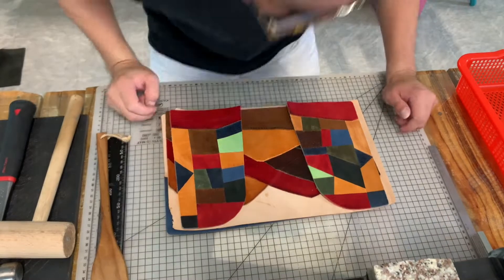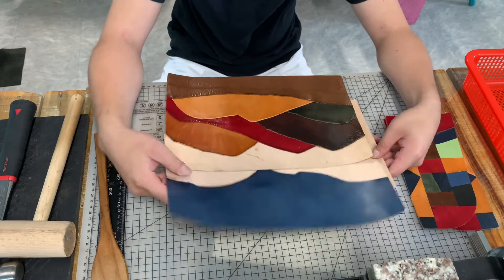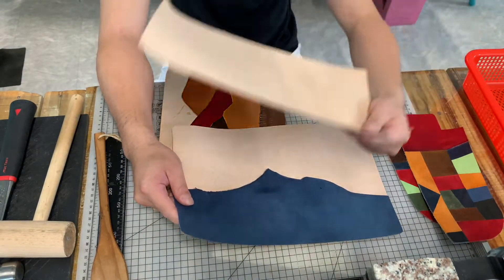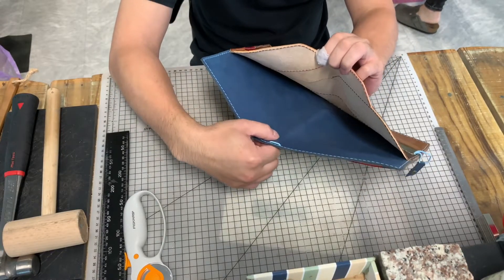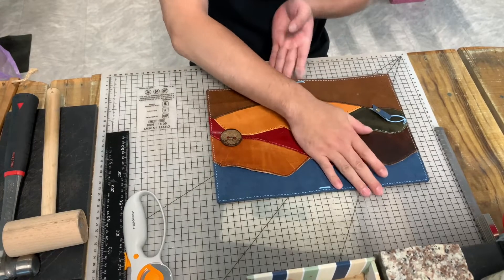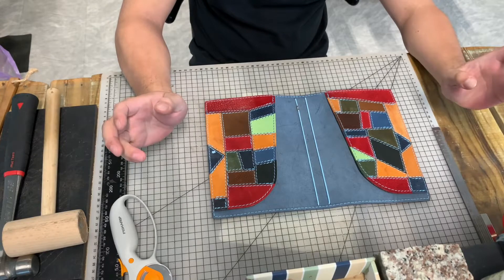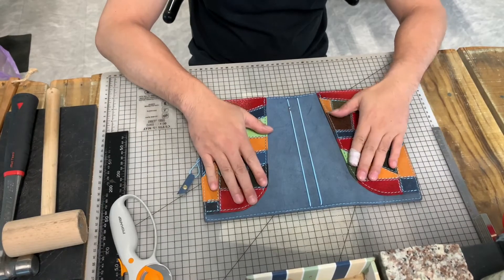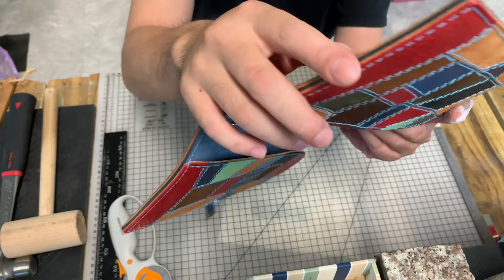mountain mixed puzzle